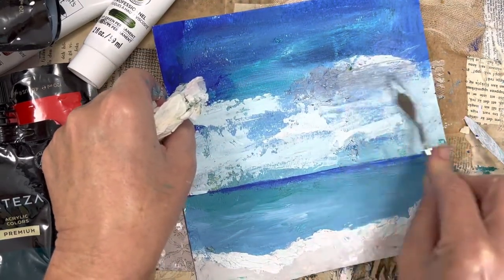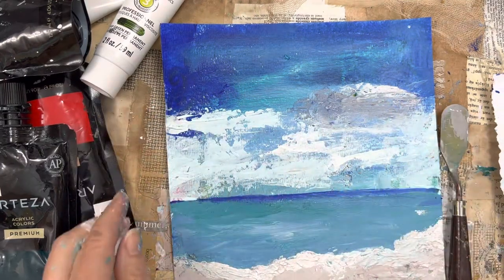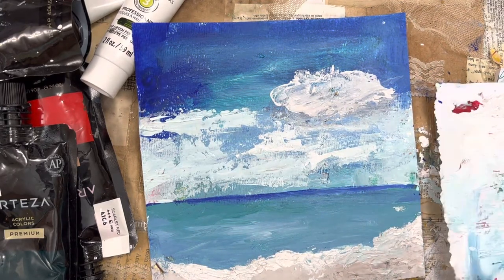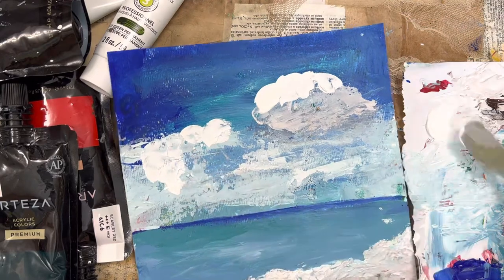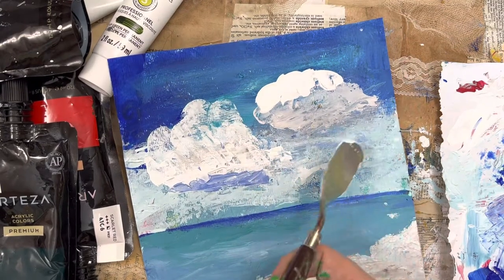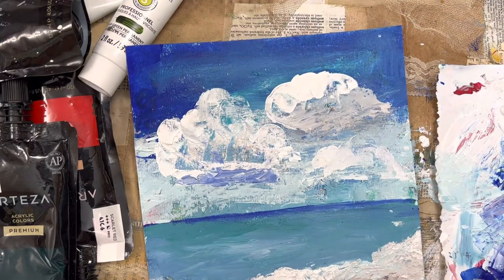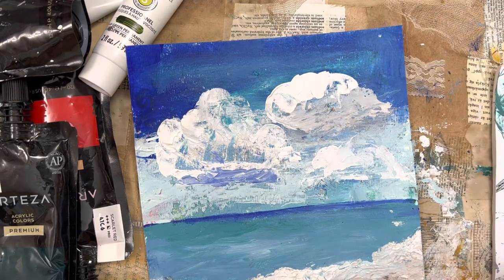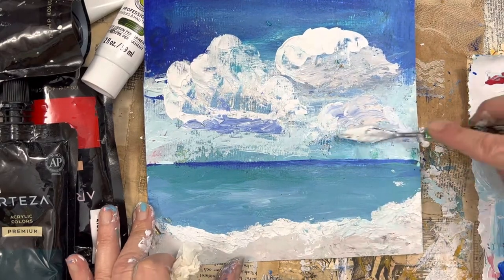Part two- Pallette Knife landscape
This is what I could salvage from my camera issues.  Since I decided to turn the painting session in to a seascape painting, here I am putting in the clouds, doing adjustments and the camera went OFF!
If you don’t already know, I use my Art Making sessions as a healing aid.
Painting is art therapy for me, as it has the ability to control pain storms. This is the reason I started the Channel- to share, and promote Art Making & Creativity as a mode to assist in bettering your life.  Whether it is physical or mental health. To use our hands in creating is good.  Making things, painting, stitching, weaving, woodland trail walks, and several other creative endeavors
have made it possible for me to not have to put chemicals into my body.  To me, that’s a Win / Win situation.
Short story:   There is a brick oven pizza place here in town . The man who conceived the idea, built the stone fire oven and started the biz, has a sign on the door
“Not For Everyone “
I laughed when I first saw it, because I truly understand what he meant, and it is with No Offense given- Or taken. This channel is not for everyone. That’s ok. Because that would be super boring if we all had the same likes or were at the same place in life.  I can only be who I am. And that’s enough.

The thumbnail picture is the completed painting.

Remember- We started this adventure in palette knife painting, as a play session, with a few brushes.
So fun! I truly hope that you are inspired to paint.  My inspiration for this painting came from @amandahilburn  and her
Creative Community, which you will find

Inspiration to paint, slow stitch,  weave, print, quilt, book making, and much more!